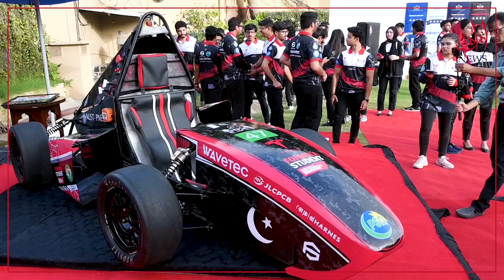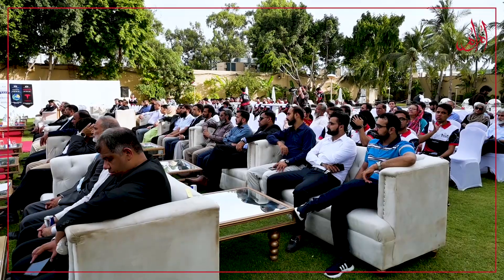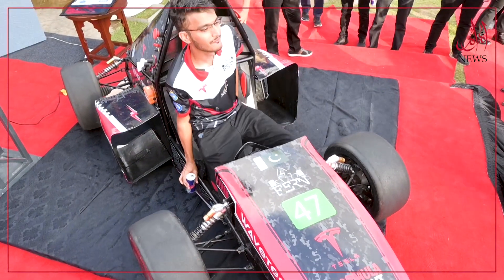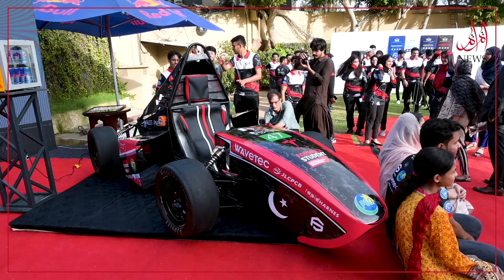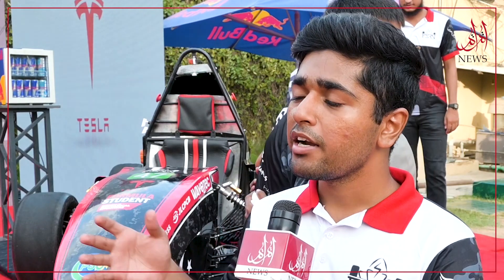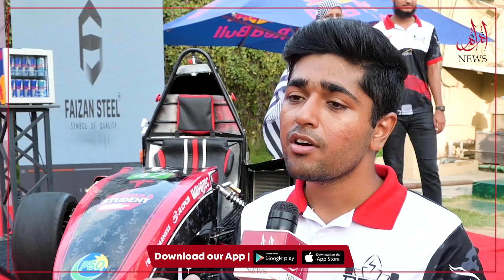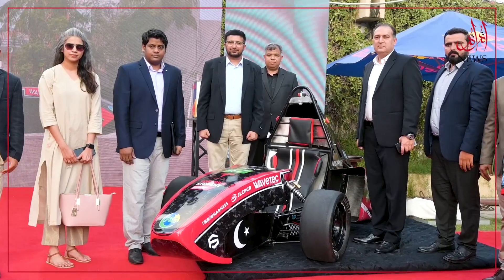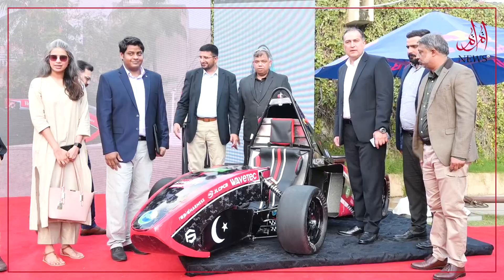NUST students unveil Electric Formula Racing Car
Nust students unveil Electric Formula racing car to participate in EV Formula Student 2023 in the UK.

MM News TV - The Unbiased Perspective

MM News is a subsidiary of the MM Group of Companies. It was established in 2019 with the aim of providing people of Pakistan access to unbiased information.